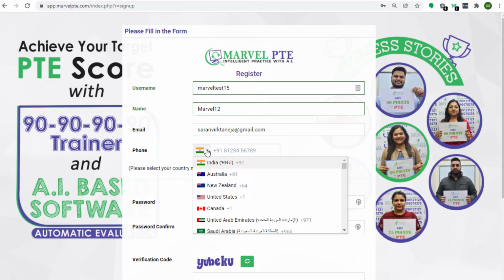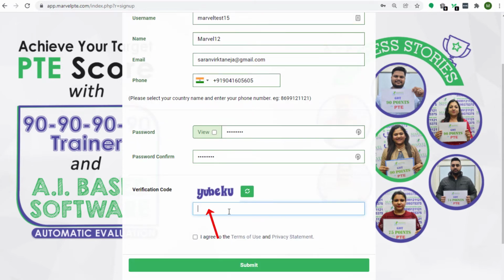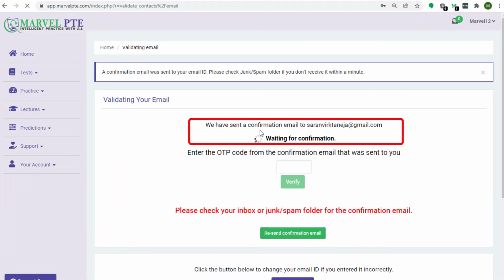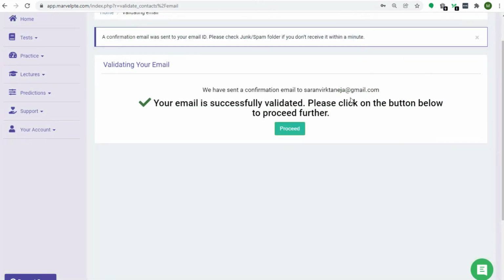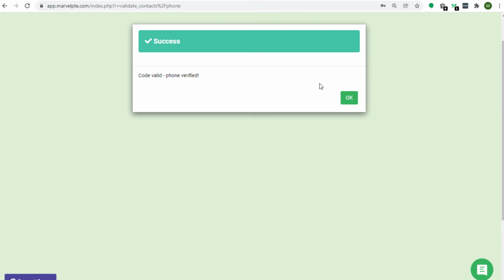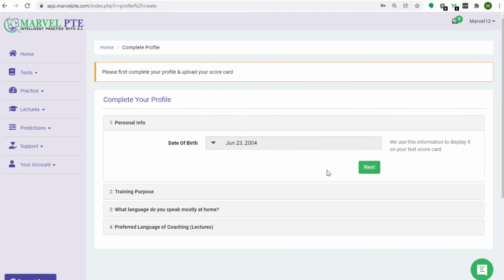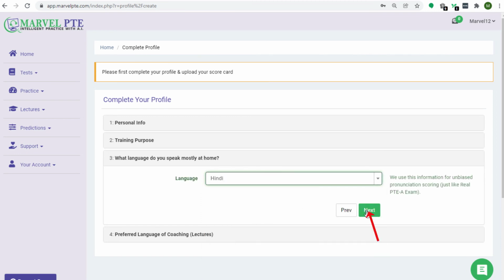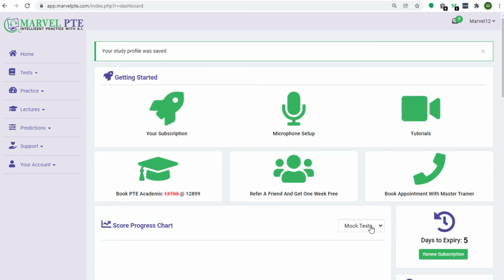How to signup or create new account on MarvelPTE's AI Based PTE Software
Requirements:
Windows PC or Mac
Chrome Browser
Phone Number

In this video, you will learn how to signup or create new account on Marvel PTE app.

On the Marvel PTE app, you can create a demo account for free, and try PTE Academic Mock Exam for free.

Here you get unlimited practice questions and updated Mock tests, whose score is trusted by PTE teachers all over the world.

The mock tests are according to the latest changes introduced by Pearson PTE Academic. And you will get instant scores evaluated with True AI technology.

Regular practice on MarvelPTE's AI-based PTE software helps you in preparing for your future in a convenient manner.

Get a better score in PTE Academic with Marvel's simple strategies, techniques, and templates.